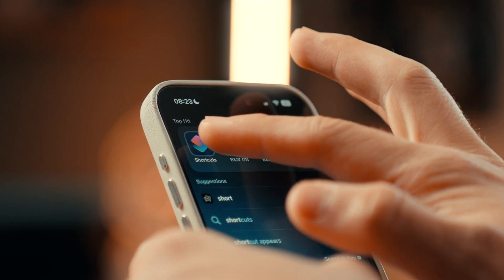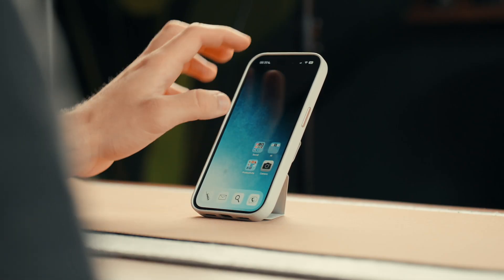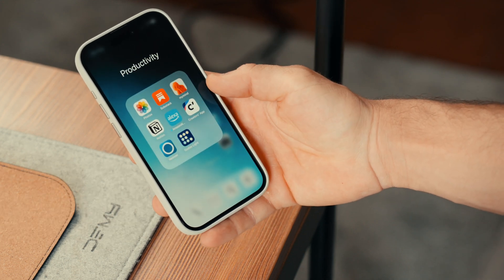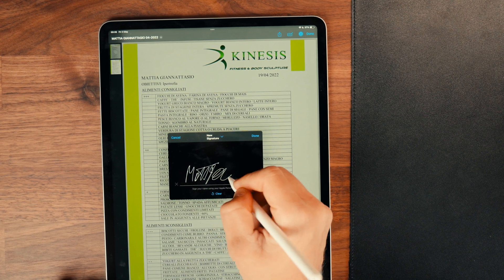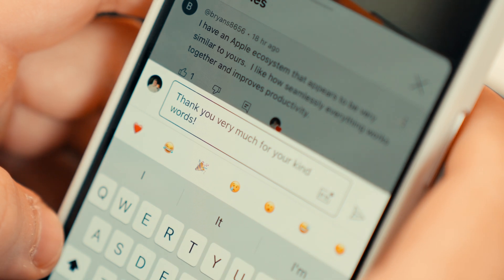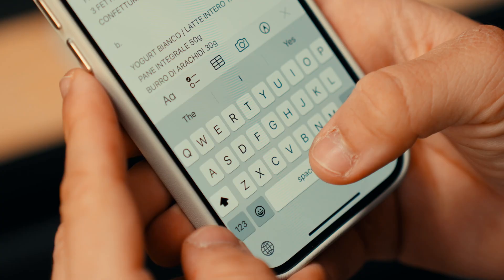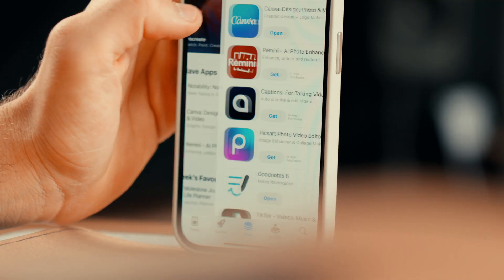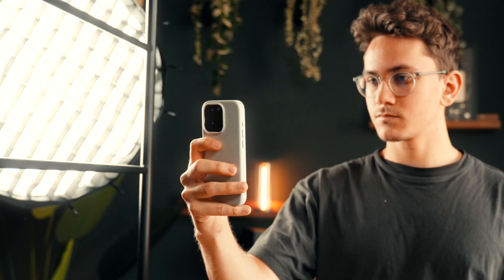Get the MOST out of Your iPhone: Tips & Tricks, Top Apps, Must-Have Accessories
🕒 Jump to Key Moments
00:00 | Intro
00:33 | Best Shortcuts & Automations
02:05 | iCloud & Apple Ecosystem
03:10 | Must-Have Keyboard Shortcuts and Gestures
04:16 | Best Camera Settings
04:26 | Notes
05:39 | Accessories
07:24 | Apps & Tools
08:46 | Final Thoughts